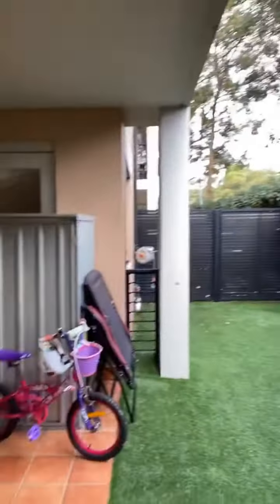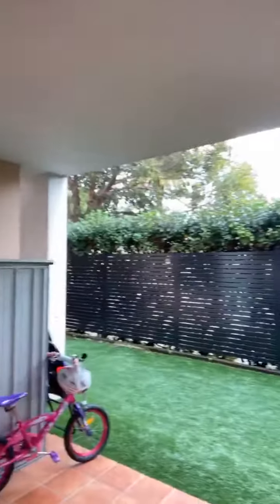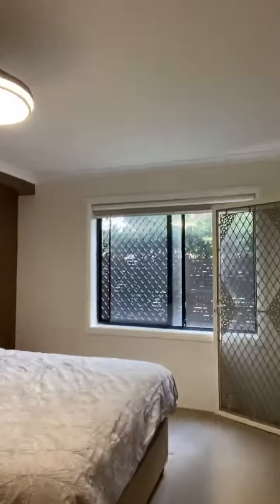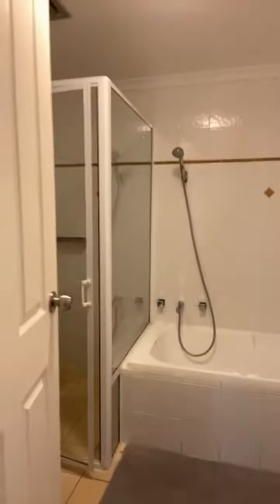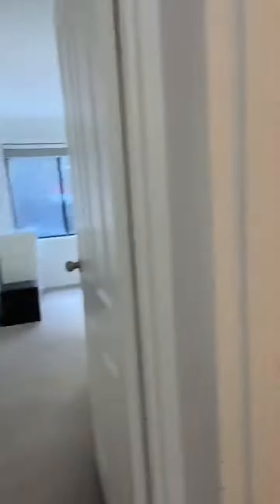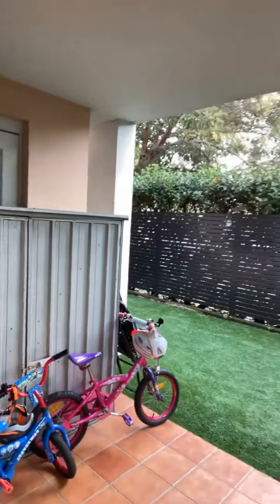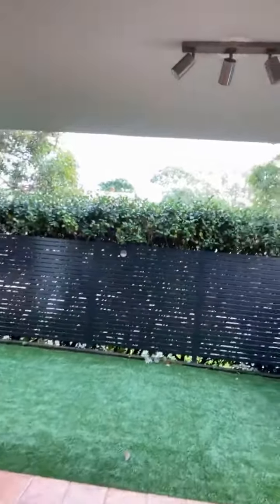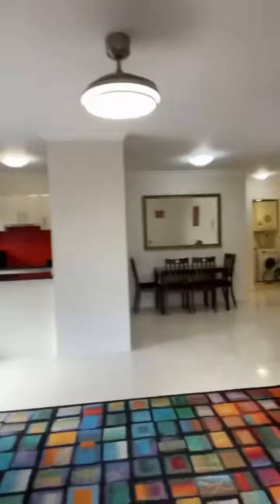CAN’T AFFORD A NORTHERN BEACHES HOUSE? Buy this DEE WHY garden apartment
7/52 HOWARD AVE DEE WHY. Buy this pre market!